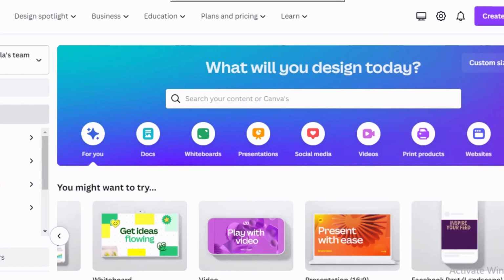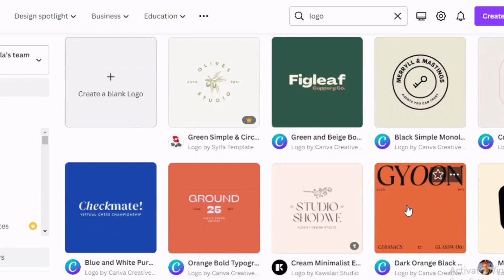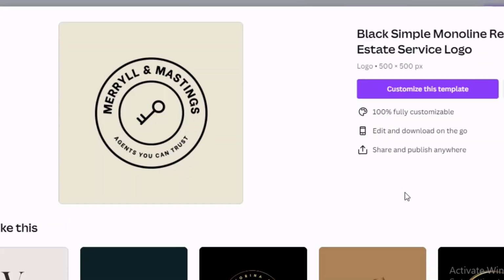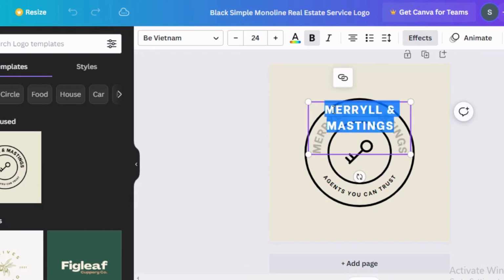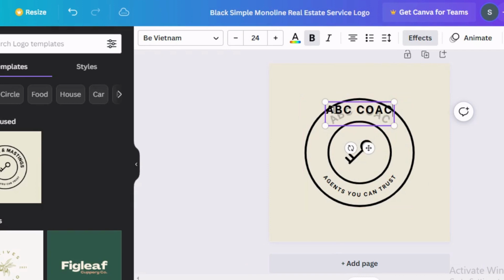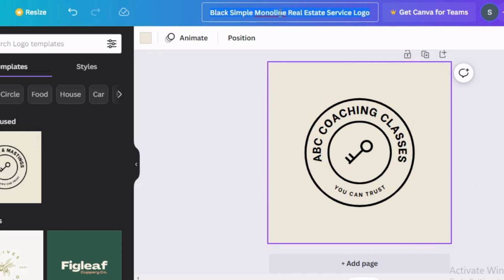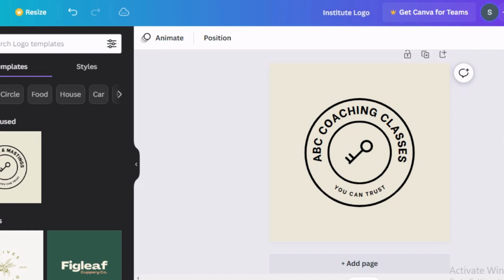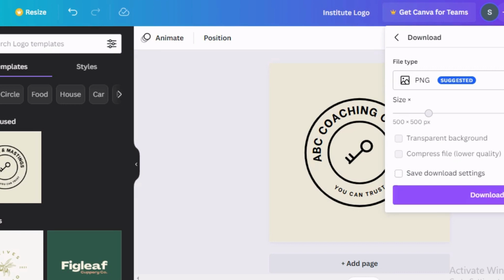Create Logo For Your Institute Using Free Online Tool Canva | How To Create Logo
Are you looking for free tools to create logo for your institute?

This video will be helpful for you.

In this video, we have explained the simple steps which you can follow to create beautiful logo for your institute using free online tool

A canva is a free online tool which you can use to create beautiful images. They provide pre-build templates which you can use to create images as per your requirements very easily. This is very simple and easy to use.

About Us

EduGyaan offers an end-to-end video streaming platform for content creators like YOU to create, market & sell courses from your own branded Shopify website, desktop, and mobile apps.

550+ educators from all over India are already using EduGyaan and spreading their knowledge to lakhs of learners.